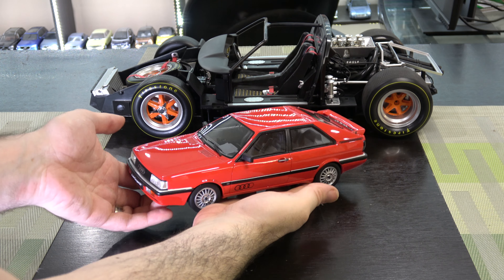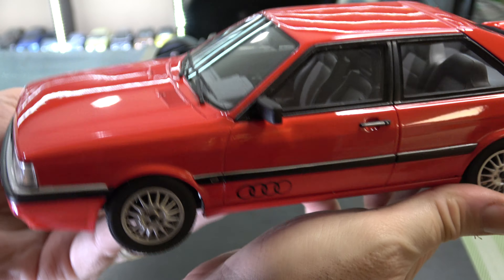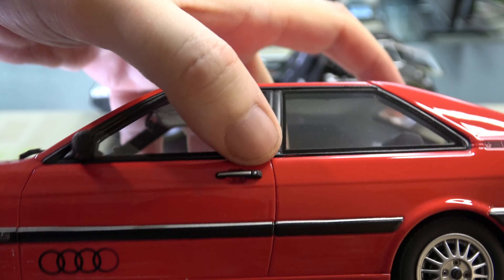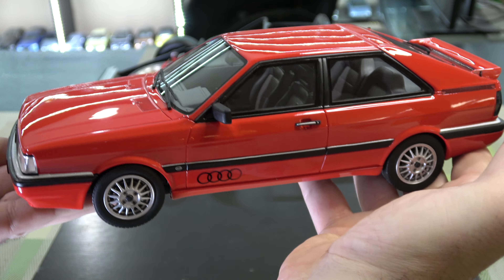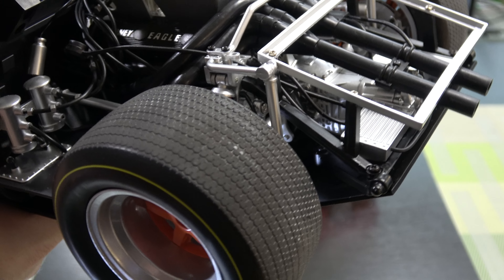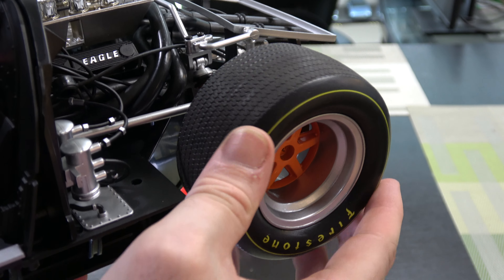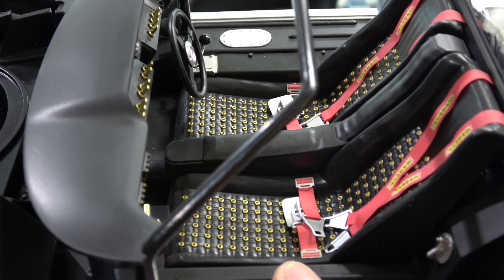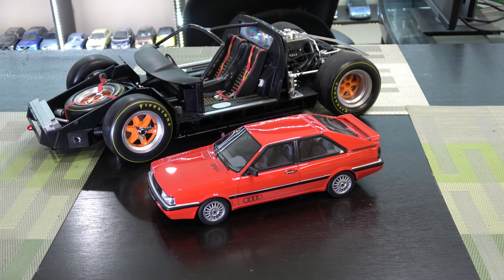1:18 Diecast Review Unboxing Audi Coupe GT & Ford GT model build update